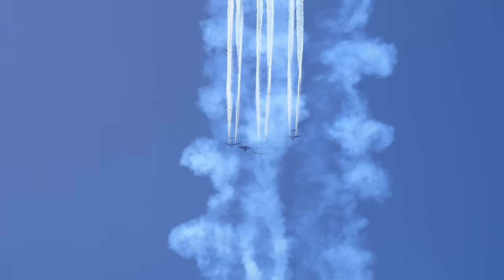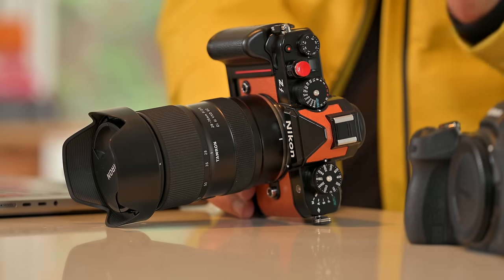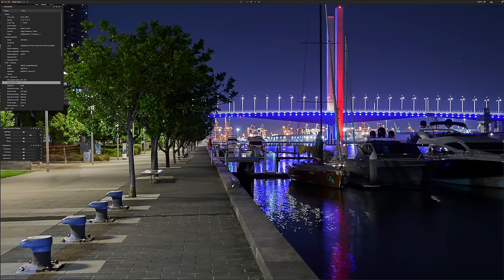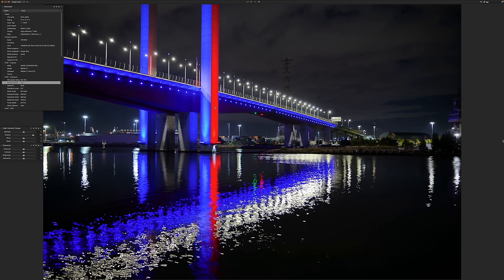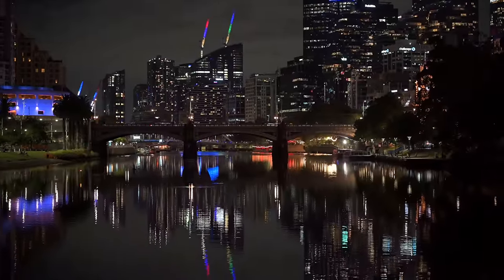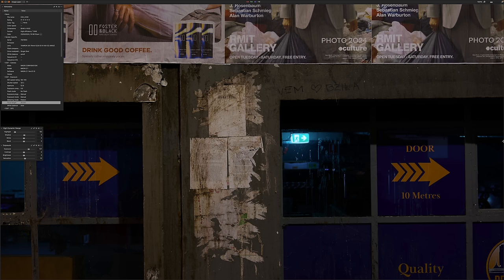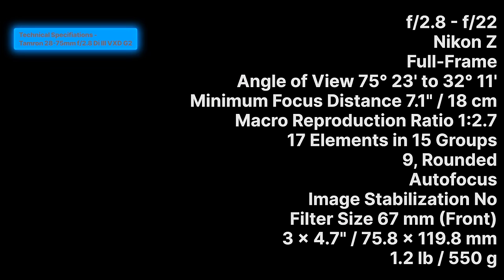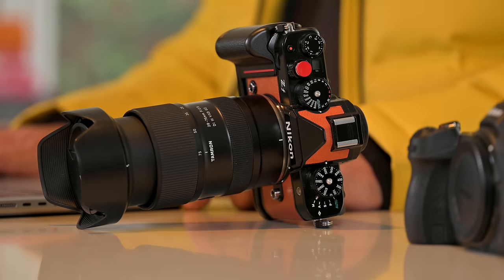NEW Nikon Z Mount Zoom Lens | 28-75mm f/2.8 G2 Tamron | Images & Video | First Look | Matt Irwin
If you need to cover 28-75mm f/2.8 as an affordable option with native Z mount another alternative has just arrived on the market from Tamron.  Still and moving images in this first look.

00:00 Airshow Intro 28-75mm f/2.8
00:30 Yellow Puffer Intro / Australian Gran Prix Intro
01:10 Samples video and images Tamron 28-75mm f/2.8
02:00 Look and controls and build quality in the studio
03:00 A telescoping lens
03:45 Looking at images in Capture One from Tamron 28-75mm f/2.8 G2
04:30 Minimum shutter with Tamron 28-75mm f/2.8 G2
06:00 Bokeh
07:15 More video and still examples from Tamron 28-75mm f/2.8 G2
10:00 Daytime images Tamron 28-75mm f/2.8 G2
10:50 Flare and sunstars, looking into the sun
12:40 Tech Spec Tamron 28-75mm f/2.8 G2
12:50 Further specs
13:50 Price Tamron 28-75mm f/2.8 G2
14:40 Your turn to comment
15:00 More moving images from the Tamron 28-75mm f/2.8 G2
16:10 28mm in APS-C is 42mm